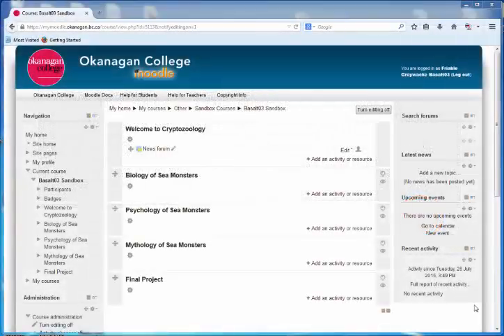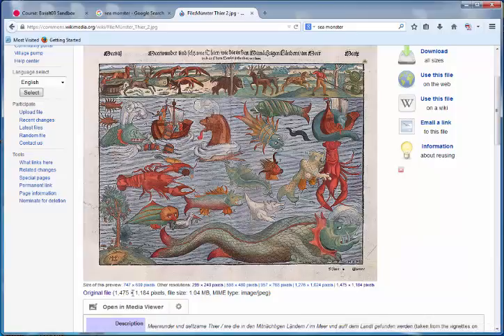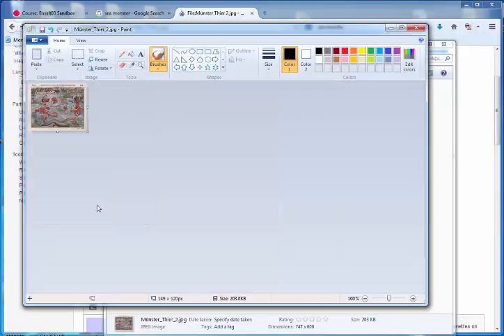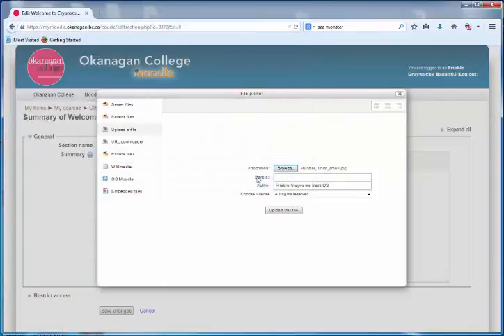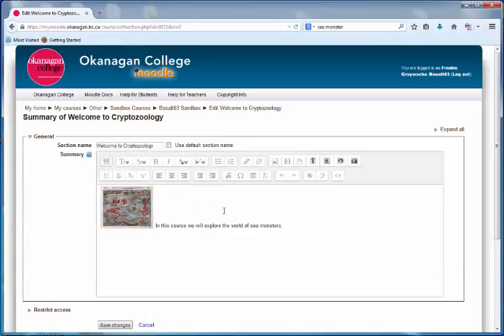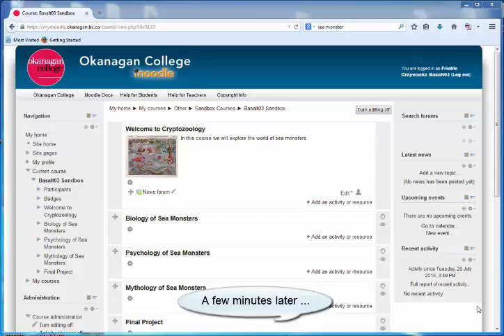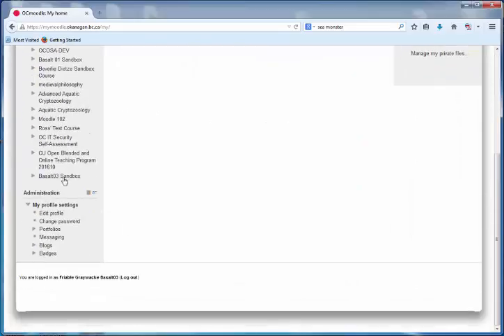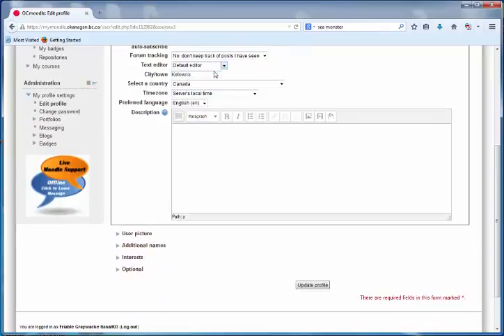OC Moodle - Part 6 - Adding images to your topic summary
Part 6 - Adding images to your topic summary
duration: 7:35